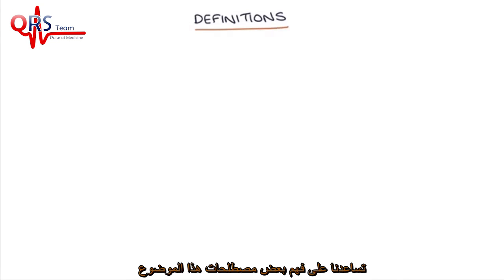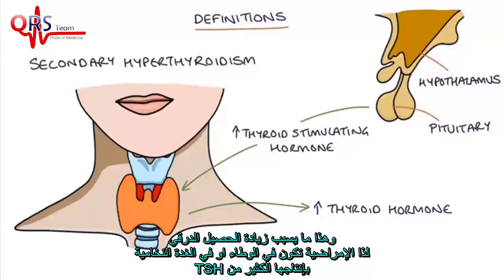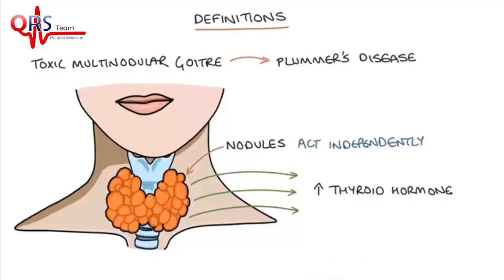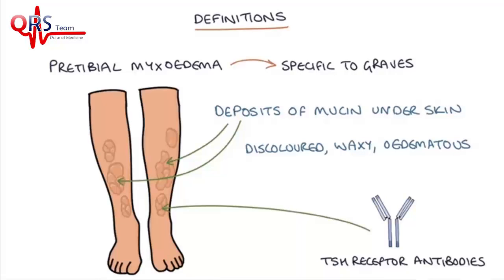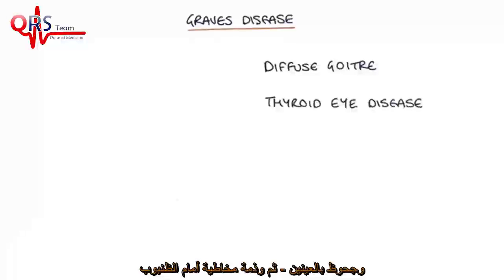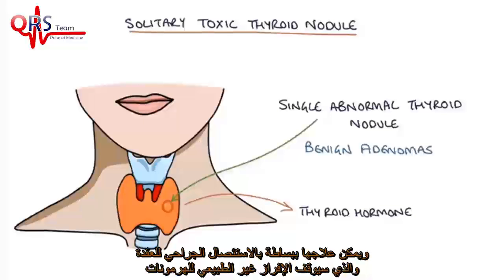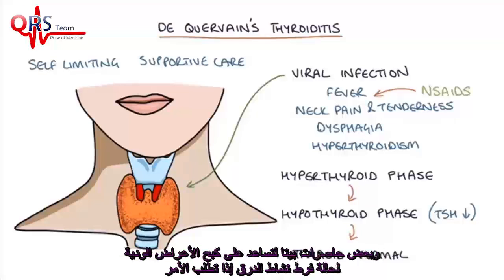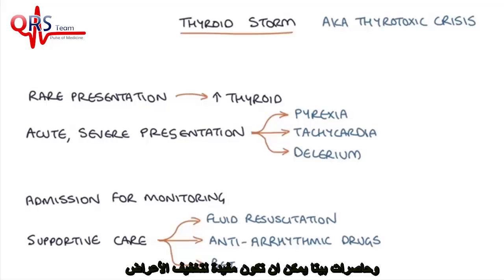فزيولوجيا الغدة الدرقية ٢ "ترجمة osmosis"